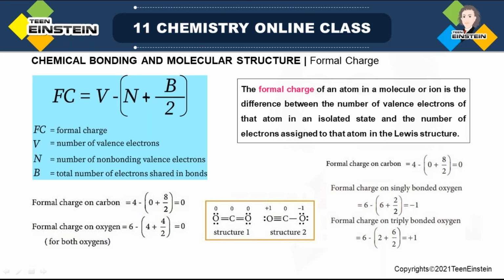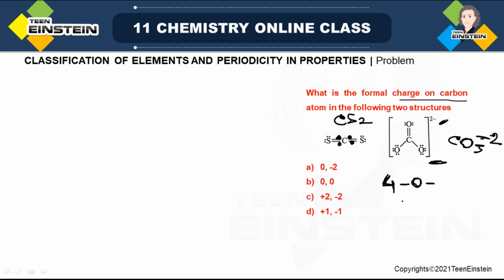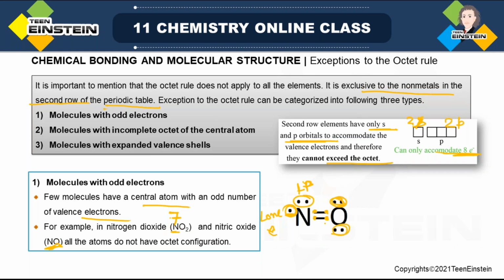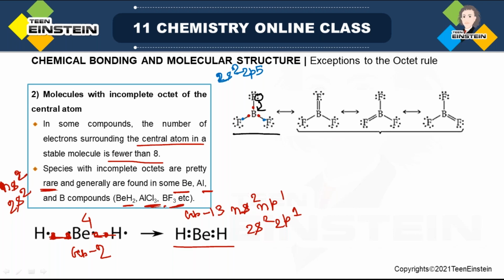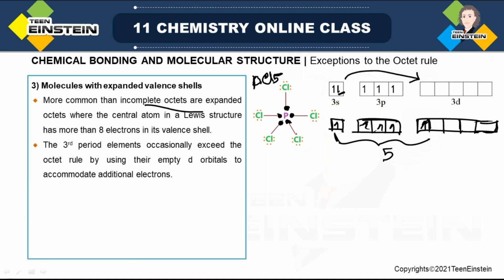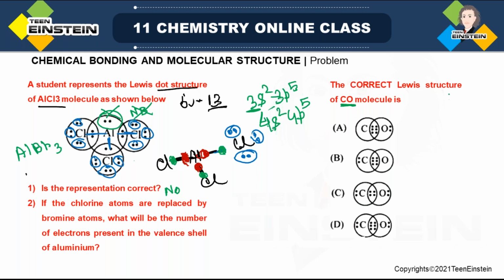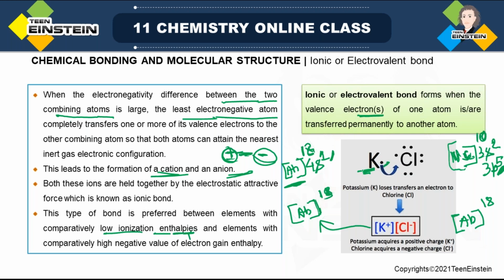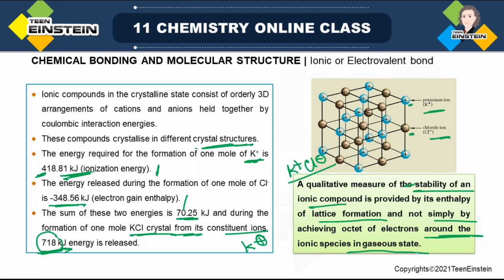TeenEinstein | Formal charge| Problem | Exceptions to the Octet rule | Ionic | Electrovalent bond